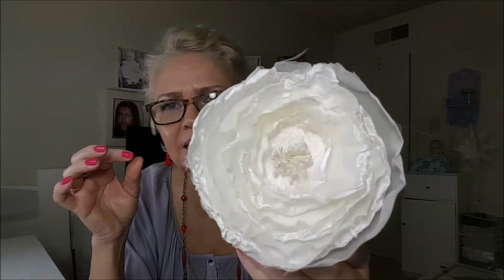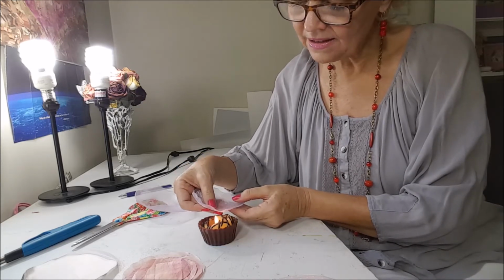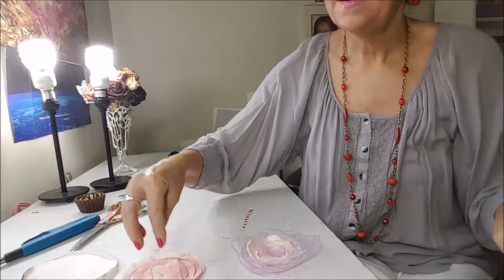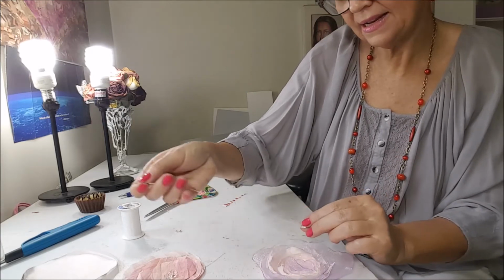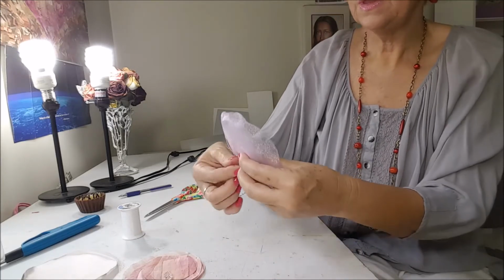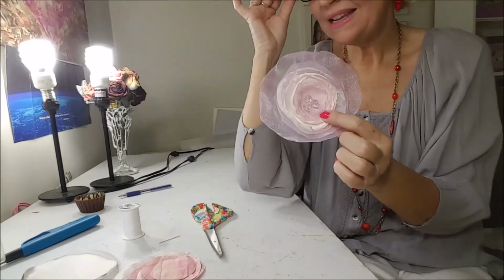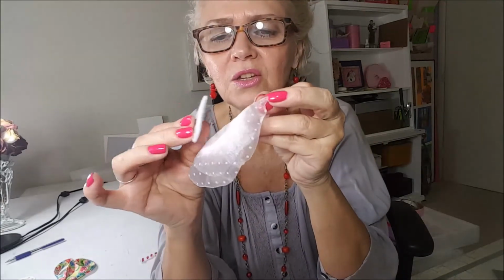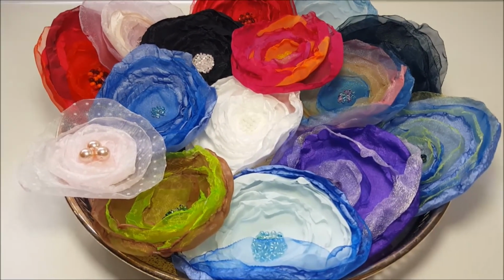DIY - Beautiful Fabric Flowers